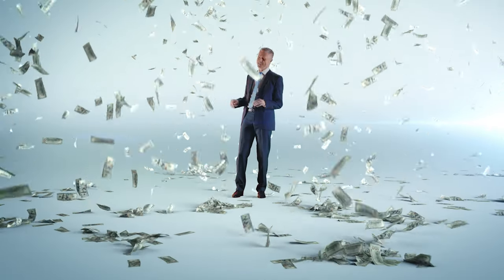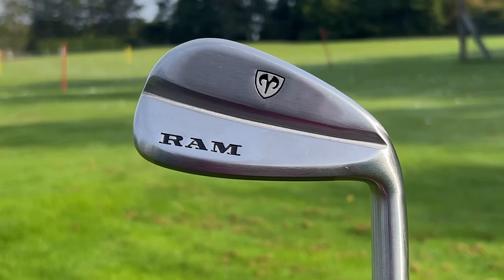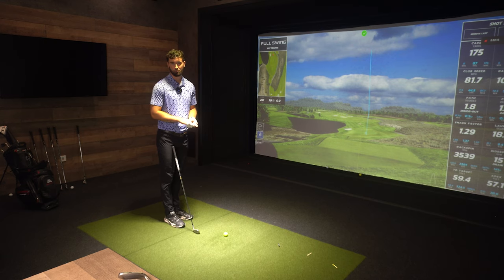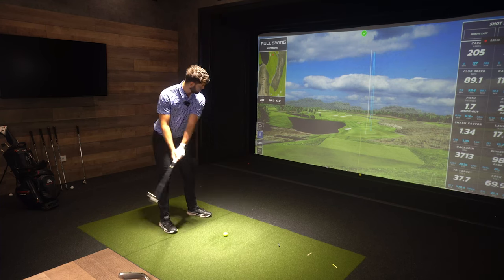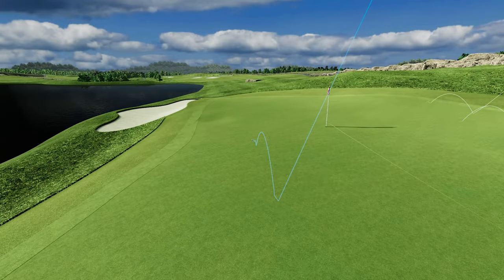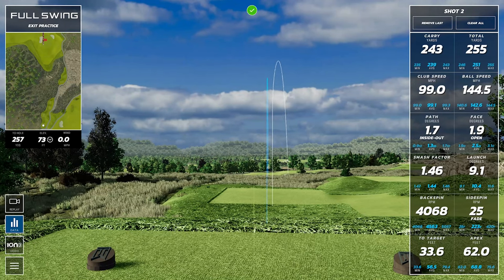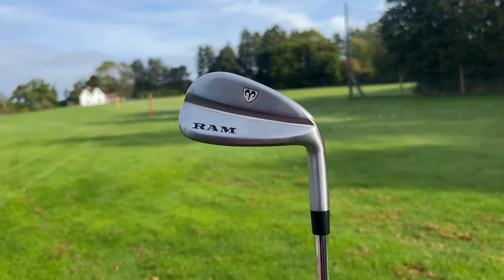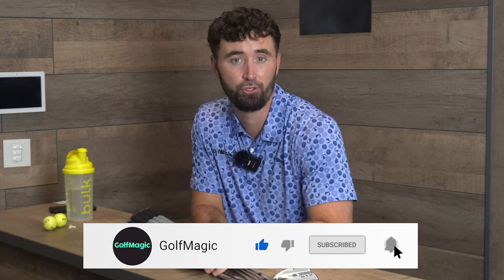SO CHEAP! RAM FX77 Iron Review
Golf has always been an expensive sport. From golf clubs to golf lessons, the price of golf is slowly climbing up.

RAM Golf is a well known brand in the golf industry, and they've stepped up in 2022 with the RAM FX77 irons.

With such a cheap price tag, how will they perform?

GolfMagic Equipment Editor Alex Lodge reviews the RAM FX77 irons at Silvermere Golf Club on the Full Swing Simulator.